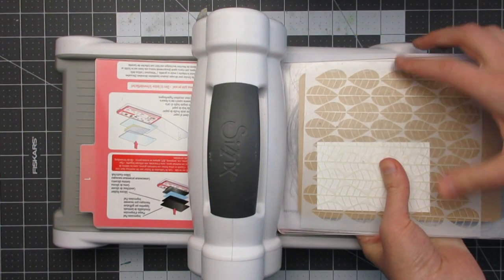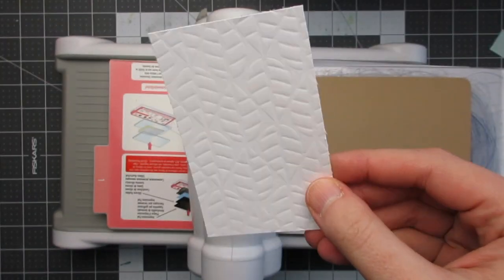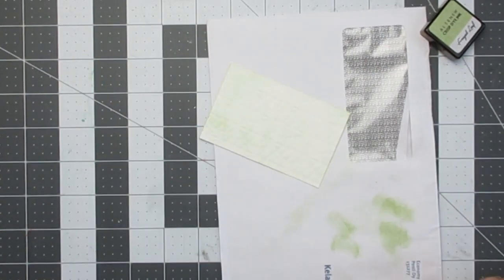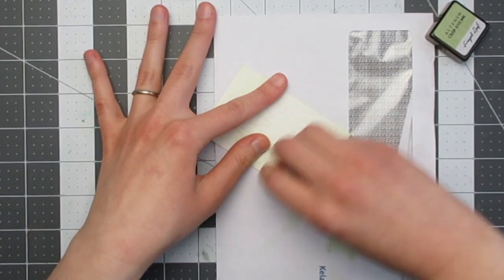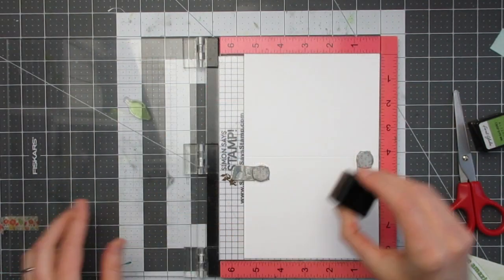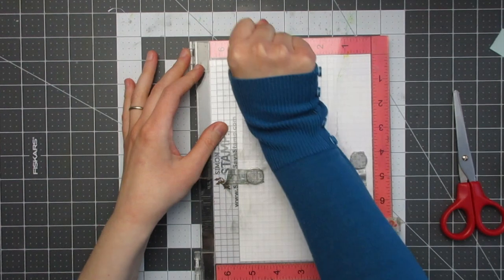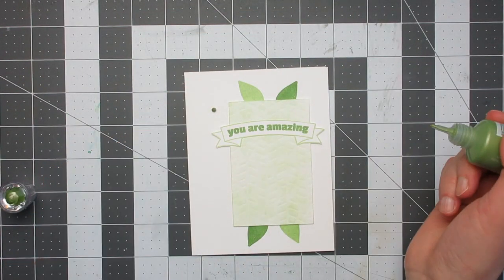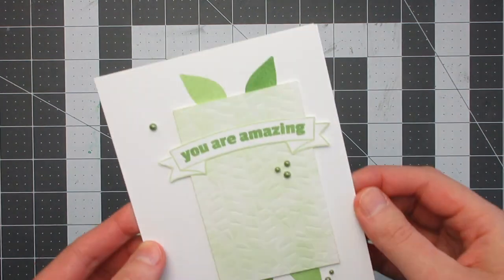Stencil Embossing | Catherine Pooler & Altenew | The Little Paper Tree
I create a leafy, monochromatic card featuring the technique of embossing with a stencil. I use a Catherine Pooler stencil, stamps and inks from Altenew, and Nuvo Drops.

——— SUPPLIES ———

--- If I've missed any product information, please don't hesitate to drop us a comment and ask for details!